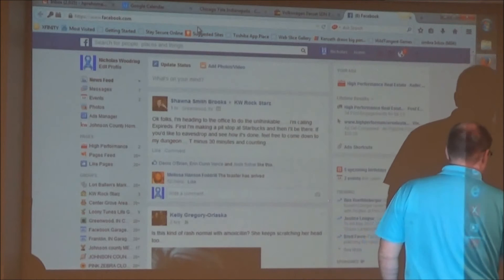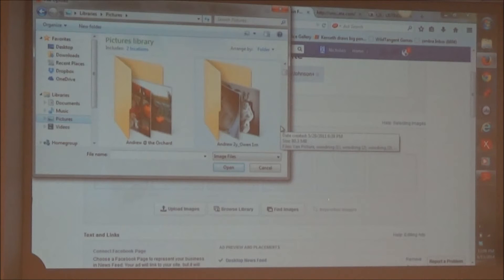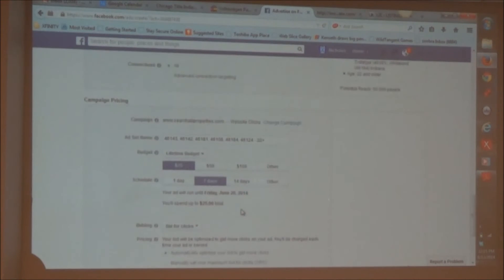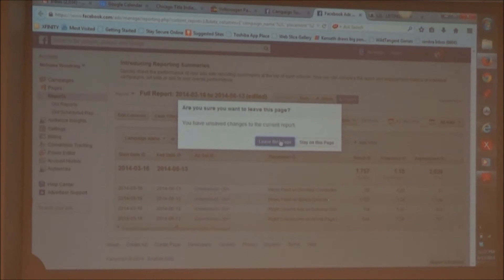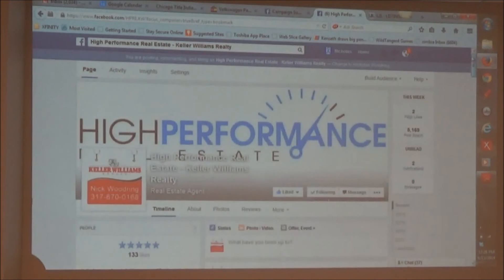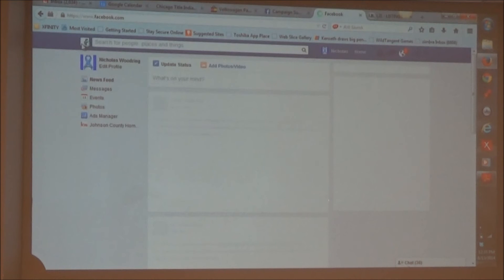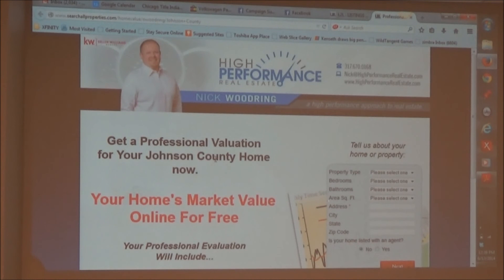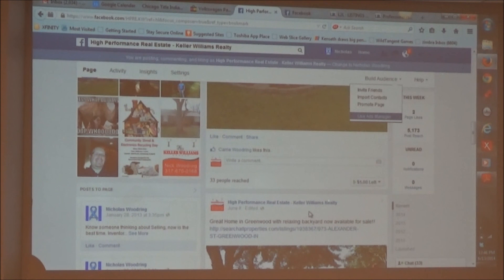How to do Facebook Advertising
How to get some Real Estate leads from Facebook Advertising